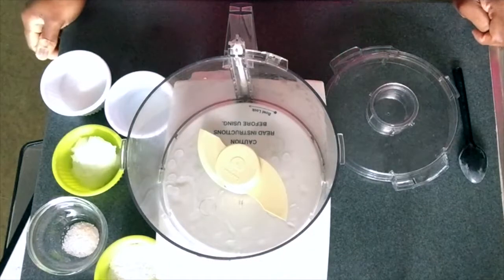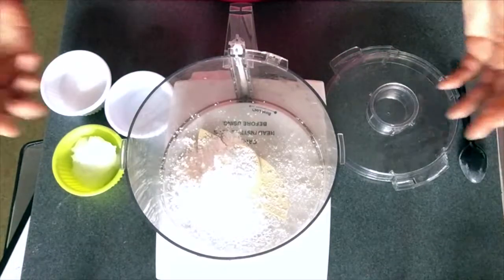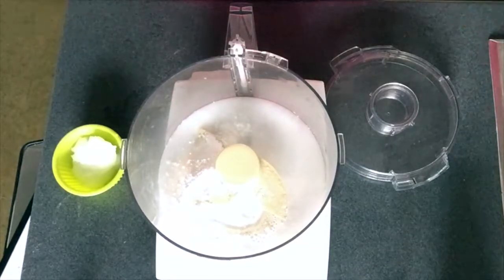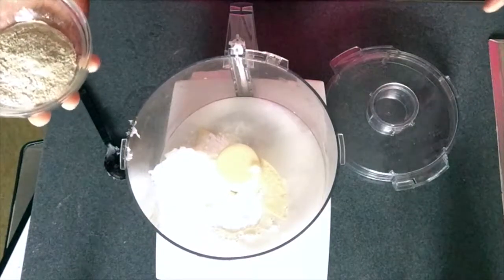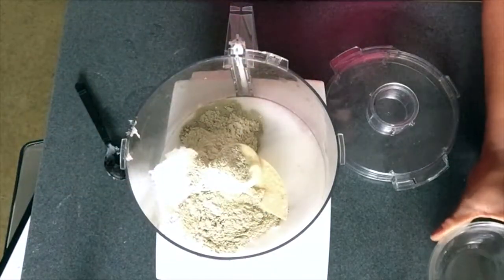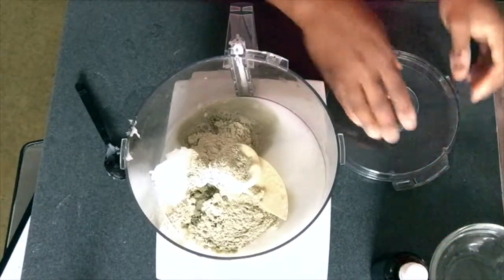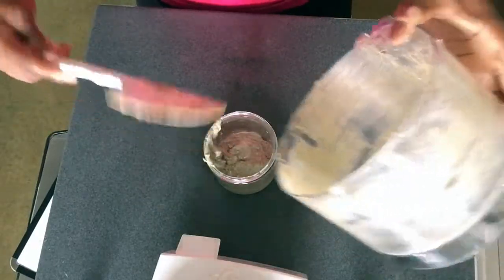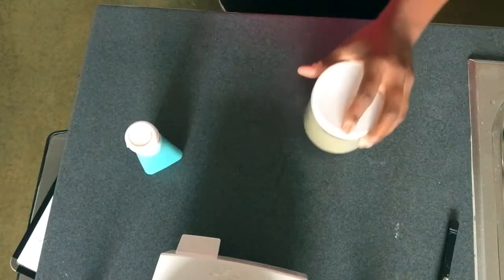Toothpaste video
Learn why you should consider stepping away from conventional toothpaste and how you can make your own!

Ingredients:
5 TBSP Calcium Magnesium Powder (I used NOW Foods brand)
1/2 tsp Pink Himalayan salt
3 TBSP Xylitol (I used NOW Foods brand)
3 TBSP distilled water
3 TBSP organic, unrefined coconut oil
2 TBSP Bentonite Clay (I used Redmond Clay)
15 drops Plant Therapy Germ Blend
20 drops Peppermint oil